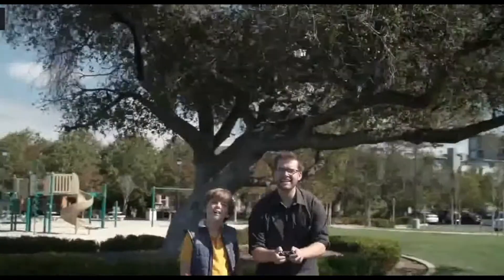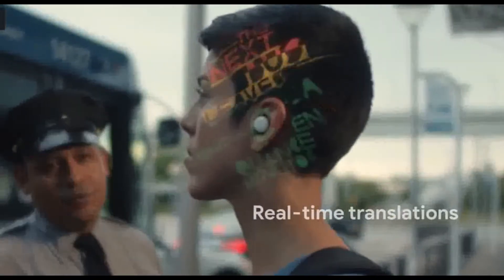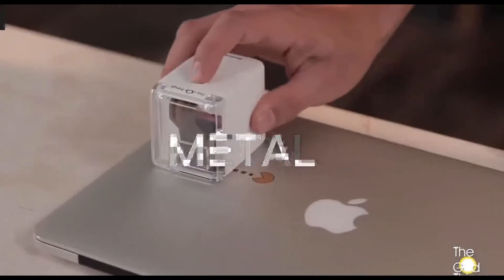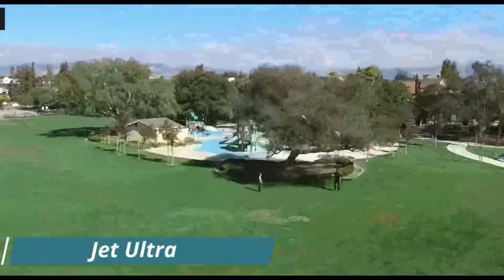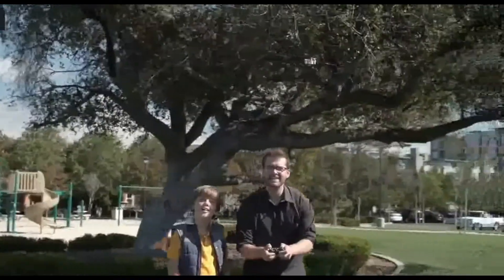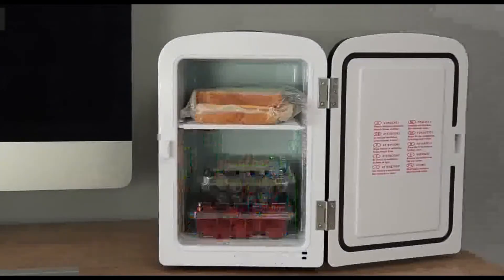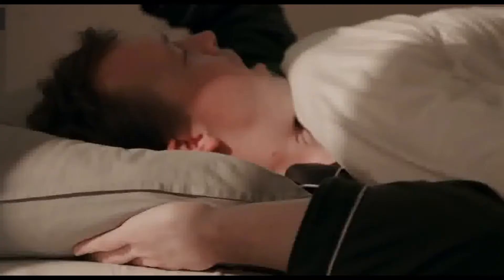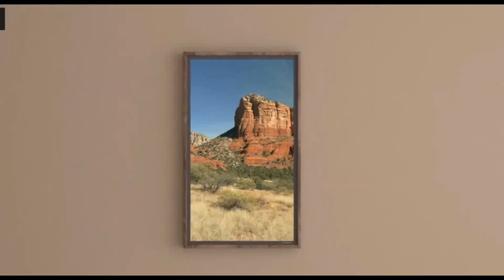Unique Gadgets Part#2 in Telugu#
3. Jet Ultra Drone

4. Chefman